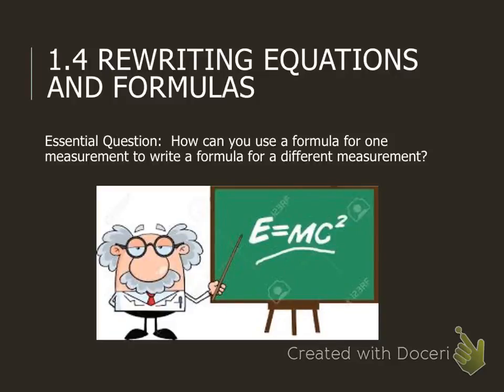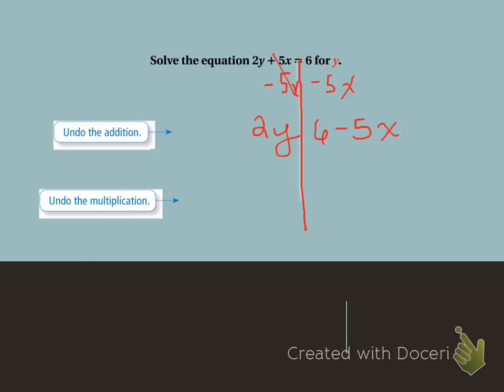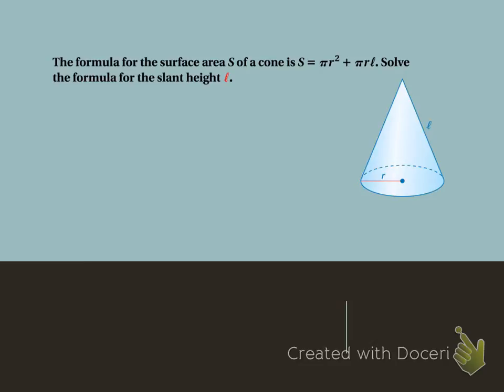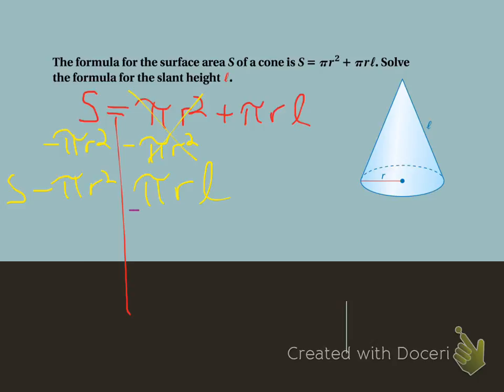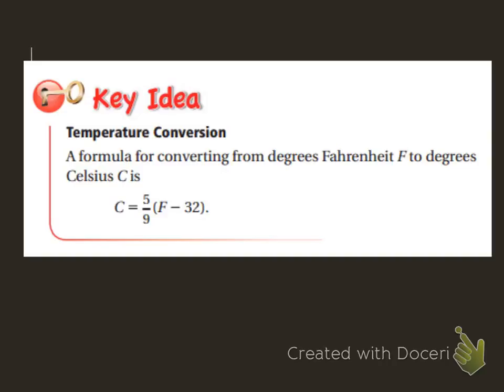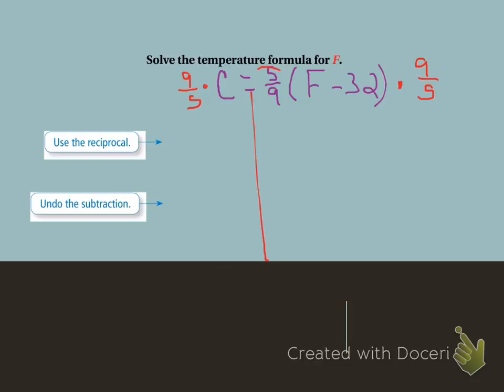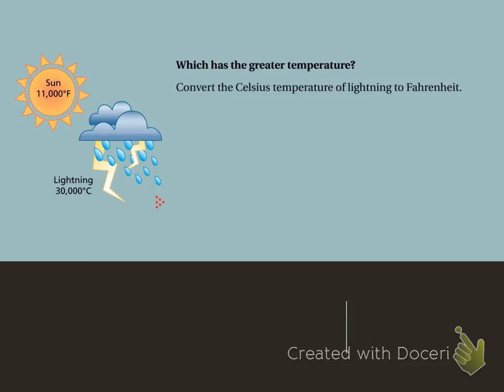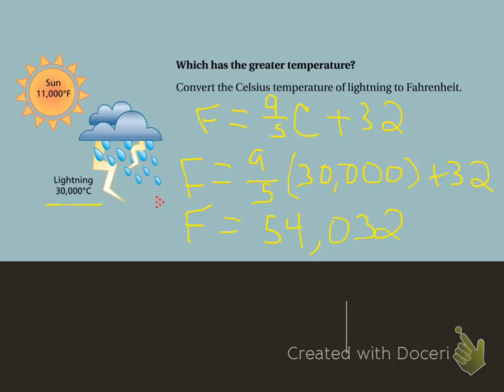1.4 rewriting formulas